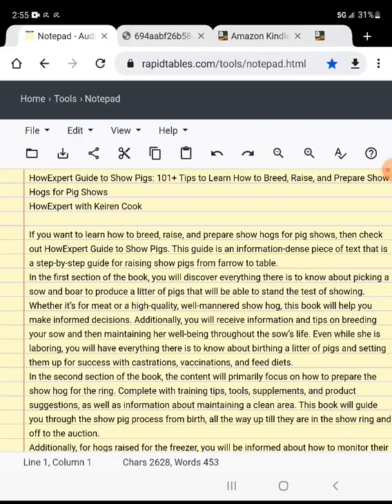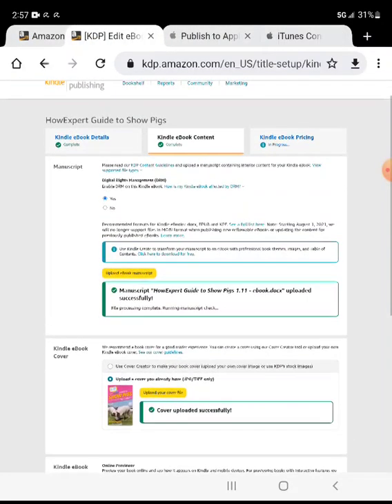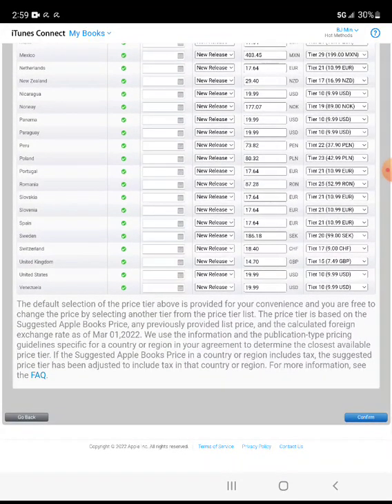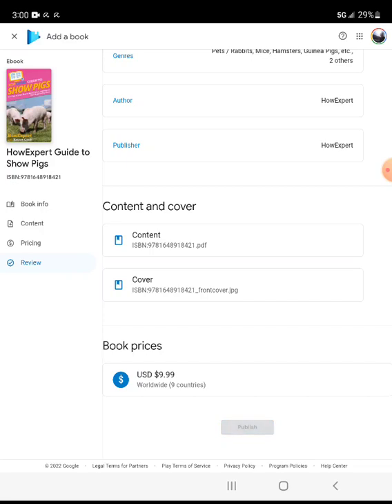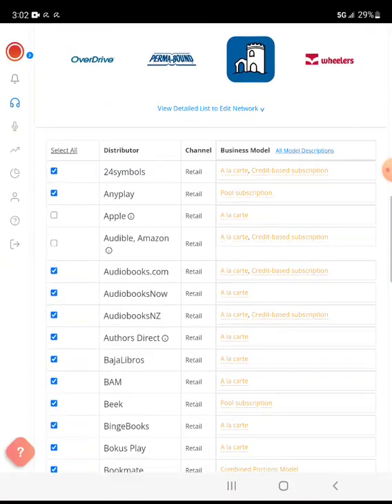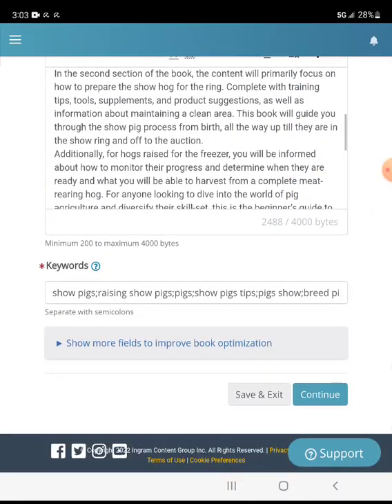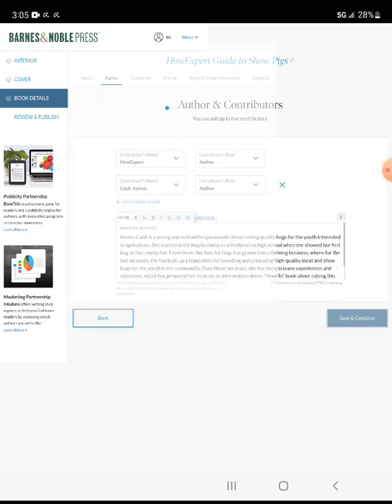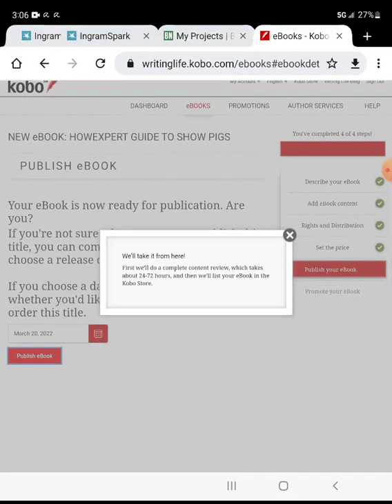Publishing New Ebook, Book, Paperback, Hardback, and Audiobook Online - HowExpert Guide to Show Pigs